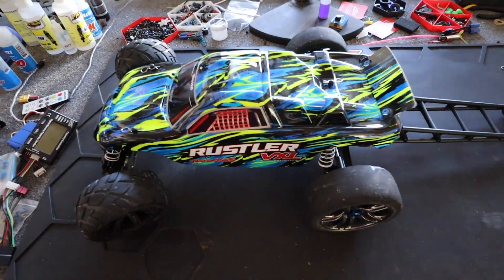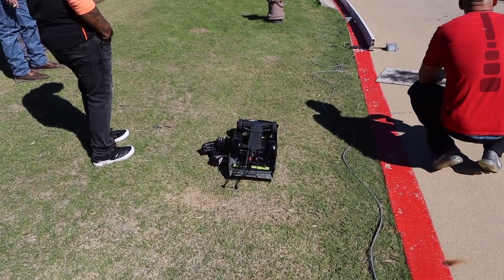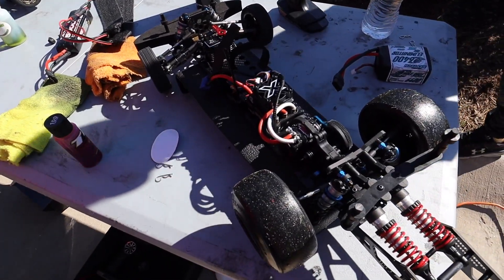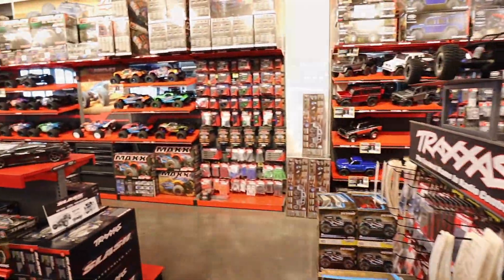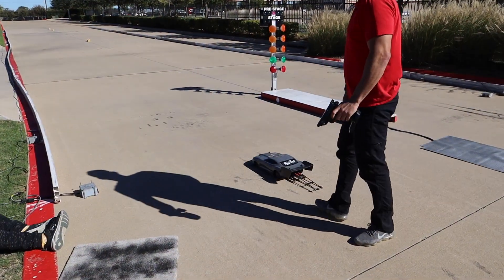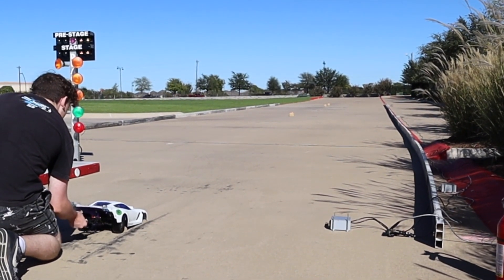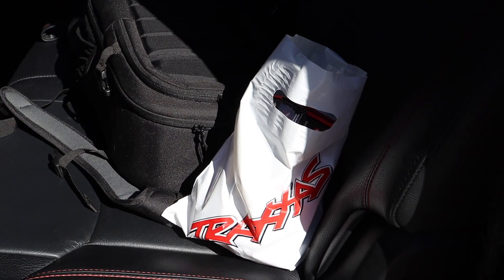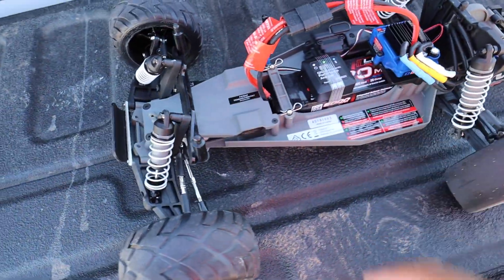NEW Arrivals at the Traxxas Retail Store | No Prep RC Car Drag Racing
6710 Virginia Pkwy Ste 215 PMB 69